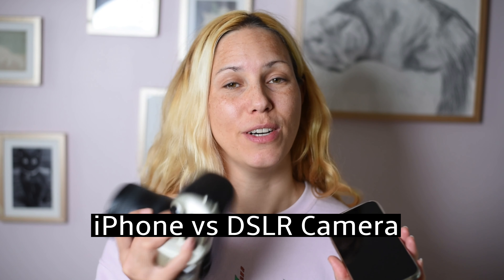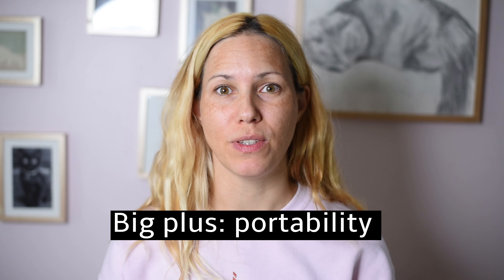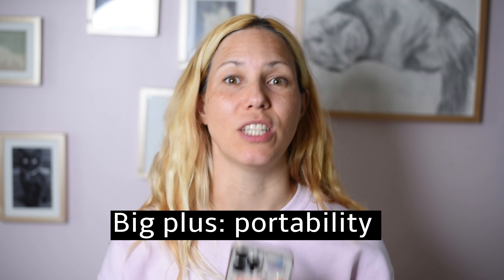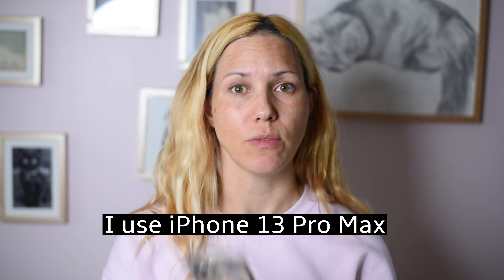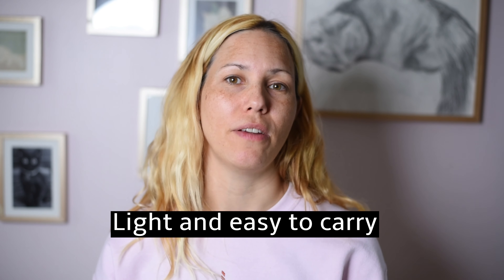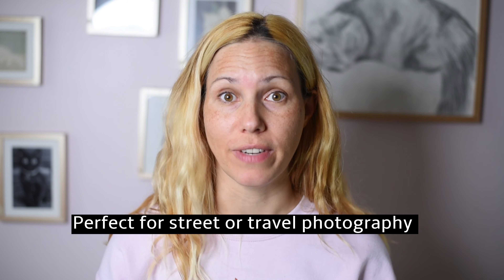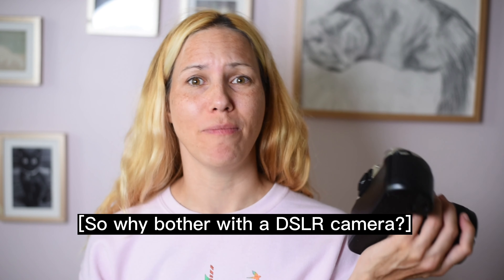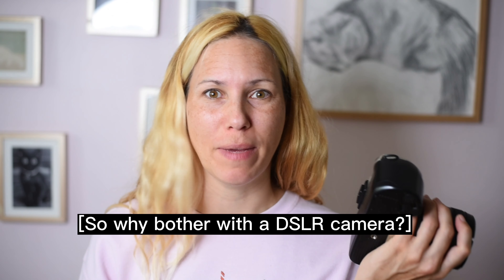Which is best iPhone or DSLR? (my verdict)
Which is best iphone or dslr? The iPhone camera is so good these days - do you still need to buy a DSRL, which can be expensive and heavy? Here are my pros and cons for iphone versus DSLR camera...which is best? Find out in this video!

If you’re looking for creative inspiration, keep reading!

It's a 10 day guided challenge where we tackle everything from finding inspiration, facing the fear of creating and actually starting your project.